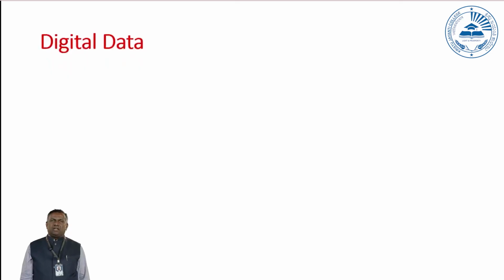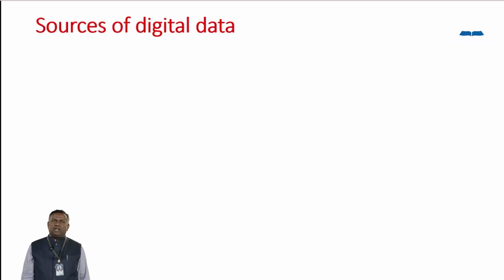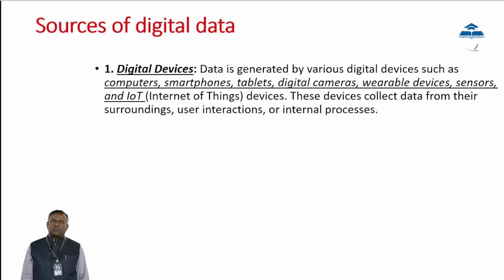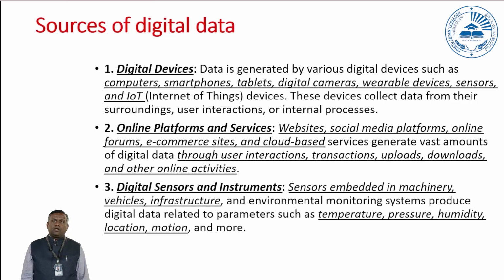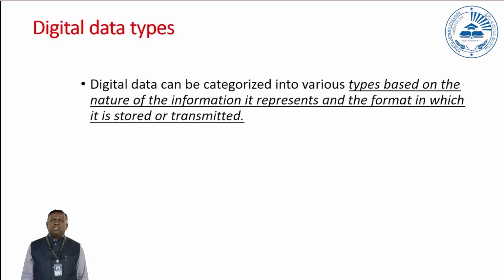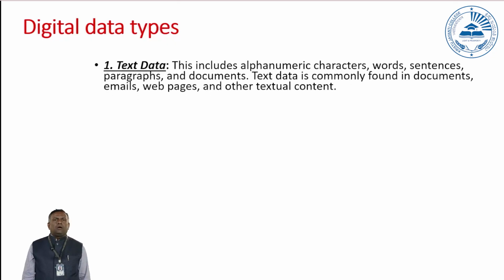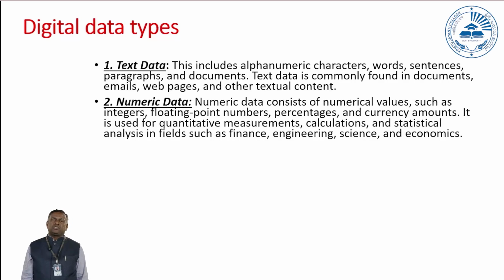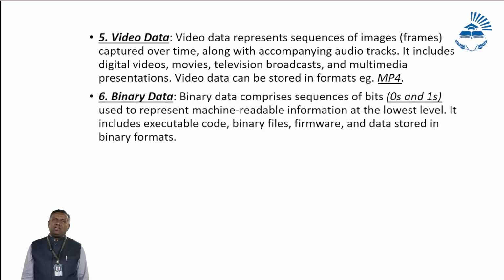Digital data - Dr. Sateesh Kumar T K